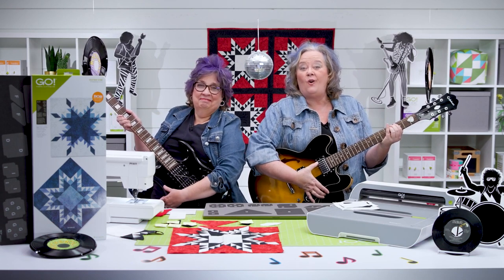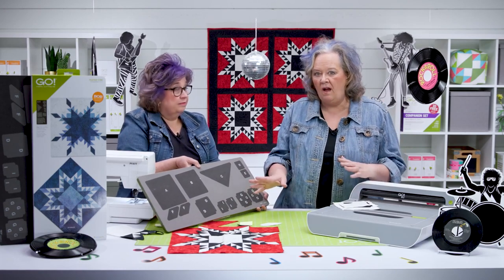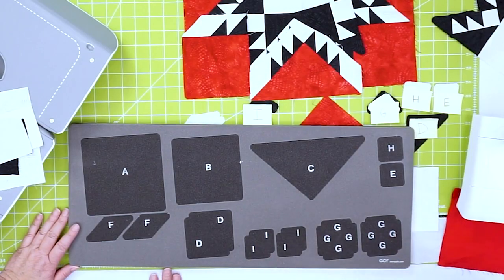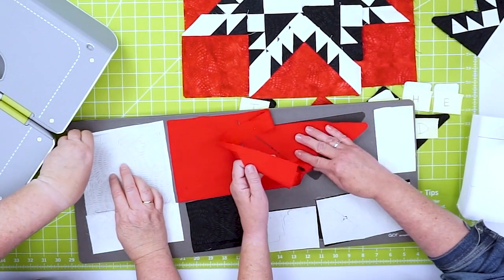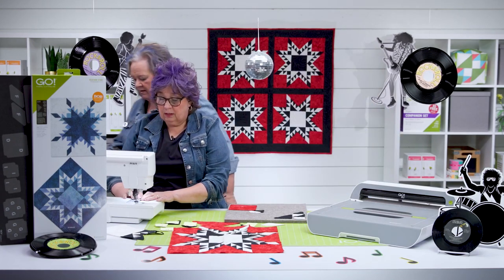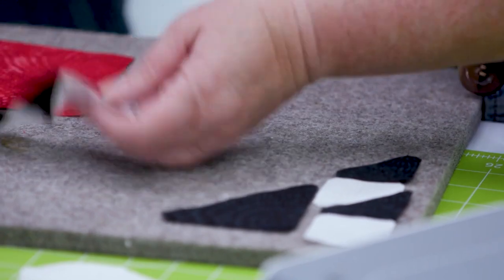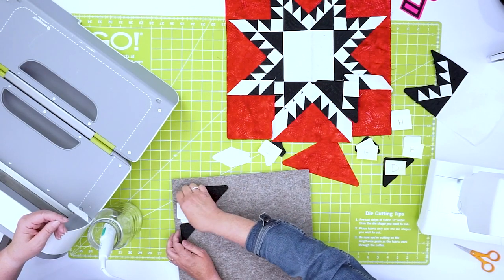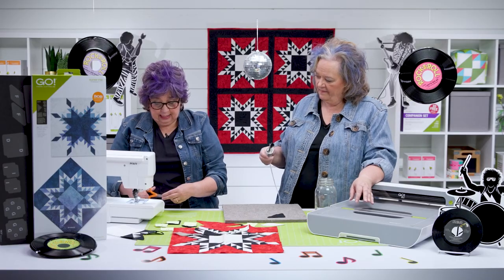Make a Feather Star Wall Hanging with our Free Pattern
Learn how to create a feather star quilt block wall hanging using AccuQuilt's free pattern. Our hosts, Pam and Erica, will take you step-by-step through how to create the GO! Icey Hot Stars Wall Hanging!

You will need:
-An AccuQuilt GO!, GO! Big or Studio (with a die adapter) Fabric Cutter
-A GO! Feather Star Die